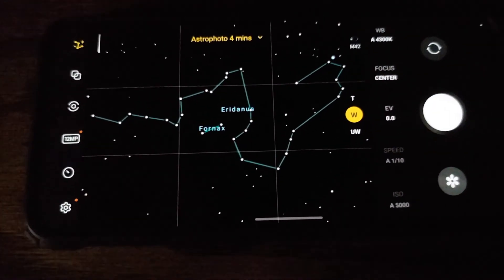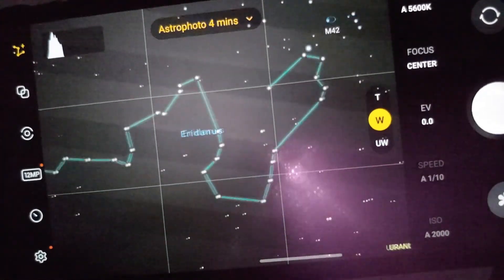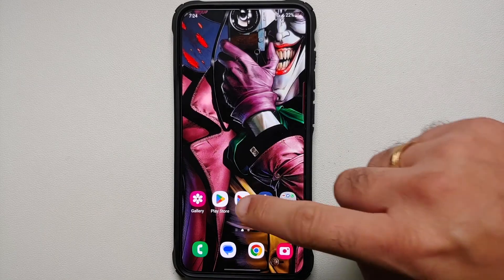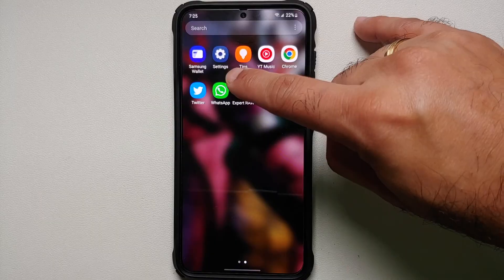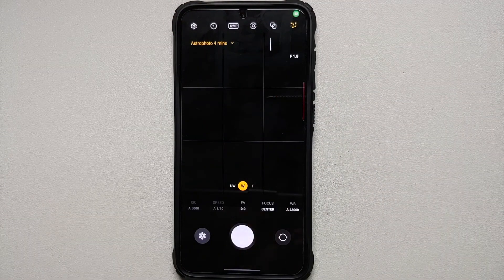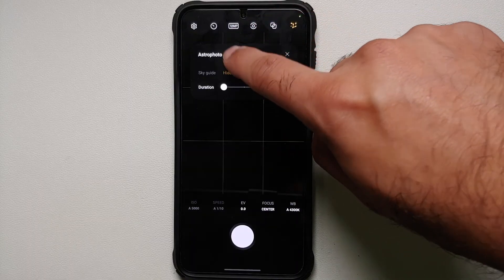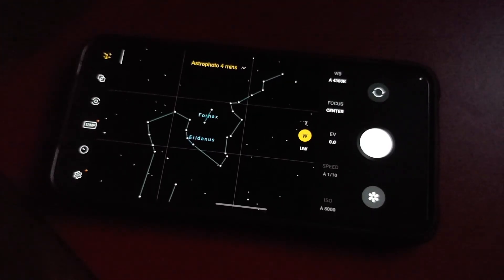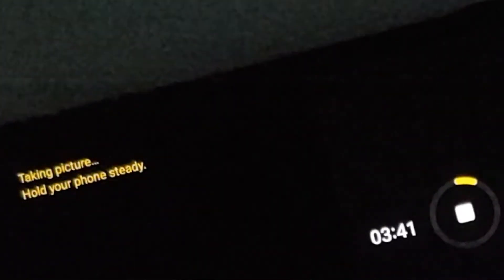How to Use Astrophotography Mode on Samsung Galaxy S23 Series (Ultra/Plus/S23)!!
Did you just get your hands on a brand new Samsung Galaxy S23 Ultra or Galaxy S23 Plus or Samsung Galaxy S23 and are wondering how to use Astrophotography mode on the latest flagship Galaxy devices from Samsung to take pictures of the night sky, stars, constellations etc? In this detailed video we will show you how to use Astrophotography mode to take pictures of the night sky, stars, constellations etc on the Samsung Galaxy S23 Series (S23 Ultra, S23 Plus & S23).